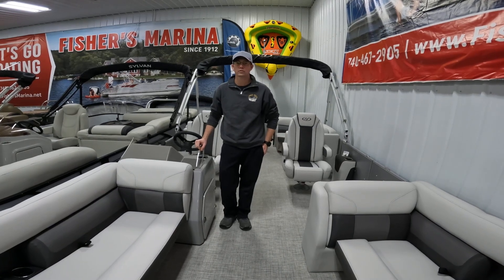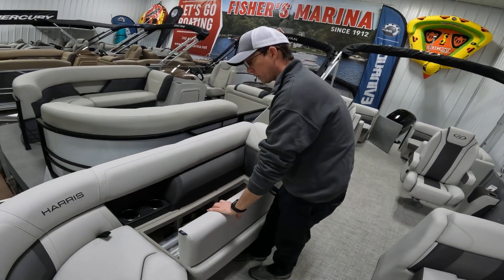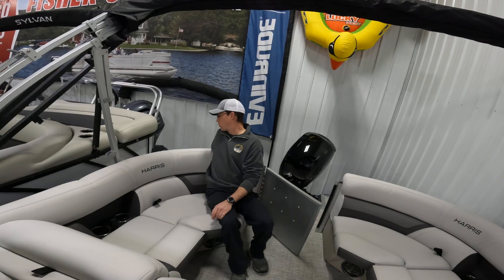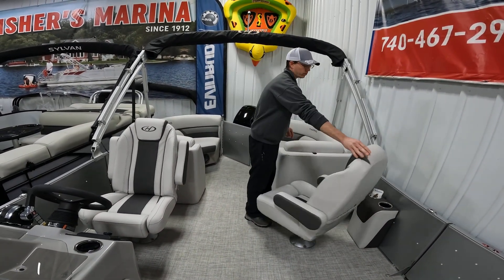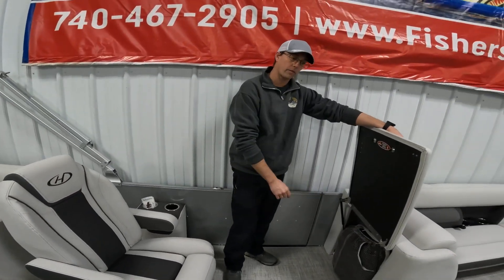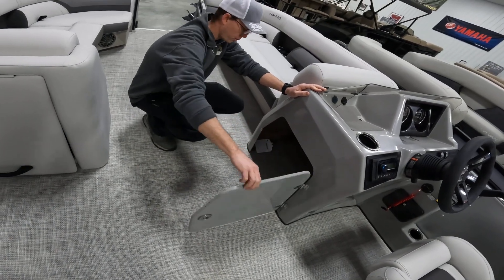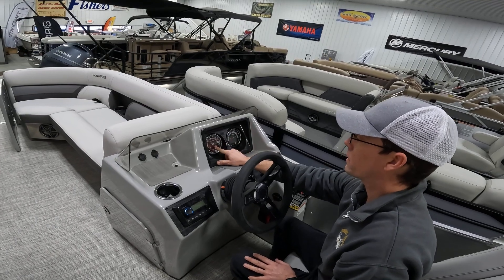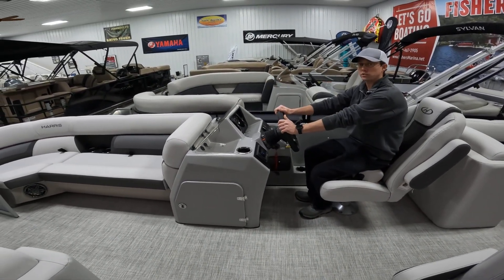2023 Harris 230 Cruiser CWDH tri tube | Fisher's Marina LLC on Buckeye Lake